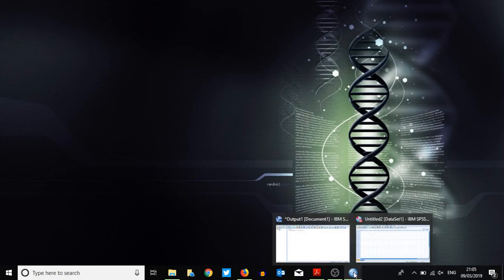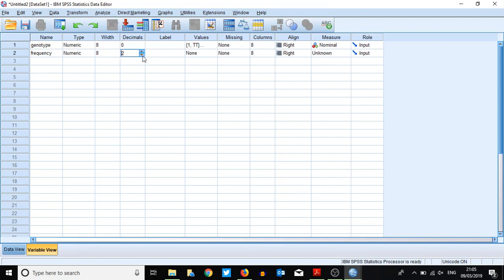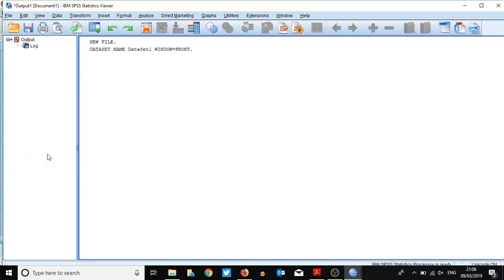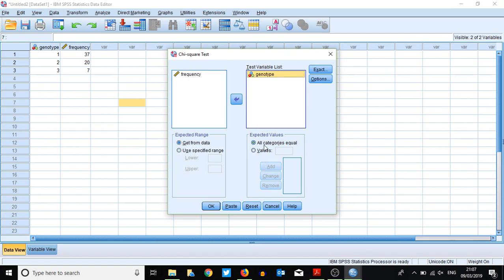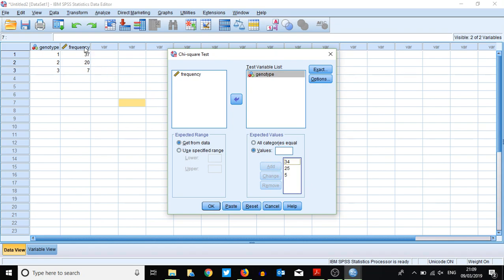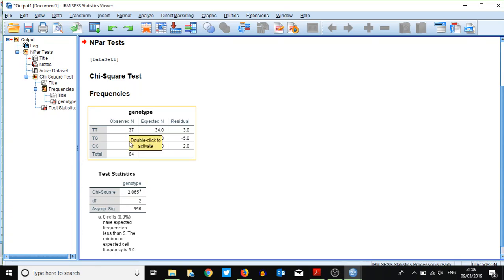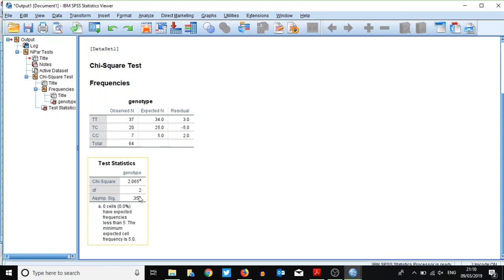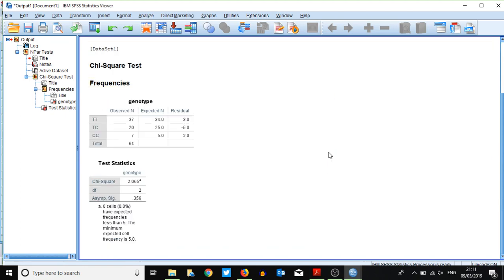Hardy-Weinberg chi-square test in SPSS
A quick video to show how to enter data and do a goodness of fit chi-square test to check compliance with the Hardy-Weinberg equilibrium.